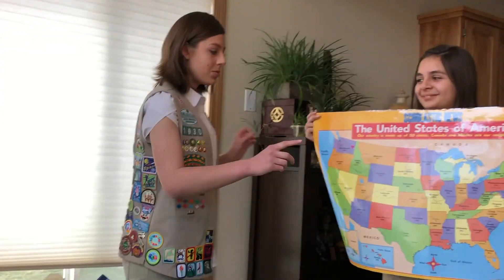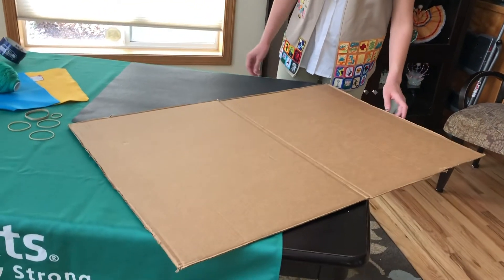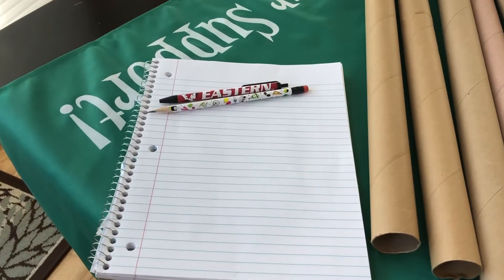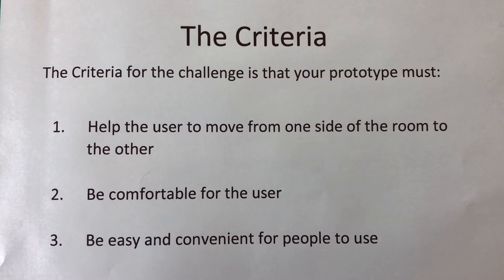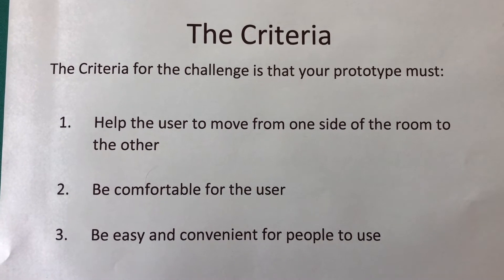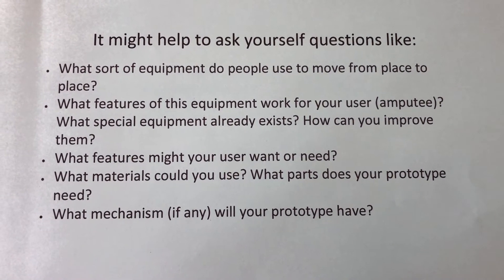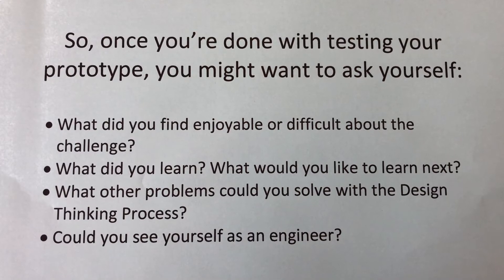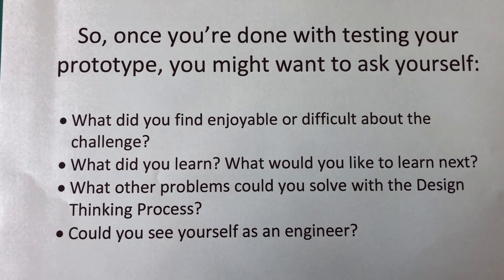Girl Scout Activity Zone: Ambassador (Grades 11-12) – Think Like an Engineer Journey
Find out how engineers solve problems with the Design Thinking Process. Then, take on a design challenge to engineer a new piece of mobility equipment that helps other people!

Set-Up: Mobility equipment is technology that’s designed to help people with mobility impairments move from place to place. It gives users greater independence and control over their day-to-day lives by providing them with freedom of movement. Mobility equipment includes mobility aids like crutches and wheelchairs as well as artificial limbs and prosthetics.

For this design challenge, follow the steps of the Design Thinking Process to engineer a prototype of a new piece of mobility equipment for an amputee. Your equipment will need to help them to move from place to place. A prototype is a quick way to show an idea to others or to try it out. The Design Thinking Process is the steps engineers go through to solve problems. They: identify the problem, brainstorm and plan, build, test, and improve.
Activity: To get started, gather 1 large piece of cardboard (2 x 3 ft. or more), 1 roll of string, 2 sheets of felt or another medium-thick fabric, 5 rubber bands, 4 brass fasteners, 1 sheet of poster board, 5 cardboard tubes, duct or packing tape, scissors, paper, and a pencil.
NOTE: If you’re missing a material or have another idea for something that might be useful, free feel to test them! For example, if you don’t have cardboard tubes, you could roll poster boards or stack sturdy cups. Trying out different ideas to see what works is something engineers do!
Then, identify the problem you're trying to solve: engineer a prototype of a new piece of mobility equipment for an amputee.
After, spend a few minutes brainstorming the design of your device. Sketch your ideas on sheets of scratch paper to create a plan that keeps in mind the criteria and constraints.
• Criteria are things the design needs to accomplish. They’re the goals for a prototype. The criteria for the challenge is that your prototype must: 1) help the user to move from one side of the room to the other, 2) be comfortable for the user, and 3) be easy and convenient for people to use.
• Constraints are ways the design is limited. For example, there might only be a certain amount of time to build the prototype or a limited amount of materials to make it. The constraint for this challenge is that you can only use your challenge materials, including the cardboard, string, sheets of felt, rubber bands, brass fasteners, poster board, and cardboard tubes.
It might help to ask yourself questions like:
• What sort of equipment do people use to move from place to place?
• What features of this equipment work for your user (amputee)? What special equipment already exists? How can you improve them?
• What features might your user want or need?
• What materials could you use? What parts does your prototype need?
• What mechanism (if any) will your prototype have?
Once you have some ideas, choose one to turn into a prototype.
Then, use your plan and materials to build your mobility device. As you build, feel free to try lots of different ideas to see what works and doesn't work. Remember, the goal is to practice thinking like an engineer, NOT to make a perfect prototype!
When you think you have a finished prototype, test it and see how well it works!
Before you start testing, what do you think will happen? Will your prototype be able to meet the criteria? Take a guess!
Then, find out if you were right! Test your prototype by trying it out and walking around the room.
During the test, you may find things that work and others that don’t. So, after testing, make sure to ask yourself: How could you improve the prototype?
Then, improve it using what you’ve learned. Once you have a new version, test the new prototype again to see if your changes worked!

Once you’ve created any type of prototype, you can share it with others. They can help you to think of new ideas and look for ways to make your prototype even better.
And that’s it! You’ve completed a design challenge from the Ambassador Think Like an Engineer Journey! You’ve learned about the Design Thinking Process and used the steps to engineer a prototype of a new mobility device.

Ambassador Think Like an Engineer Journey: Mobility Device Design Challenge
is adapted from meetings 3, Activity 3 of the Ambassador Think Like an Engineer Journey.